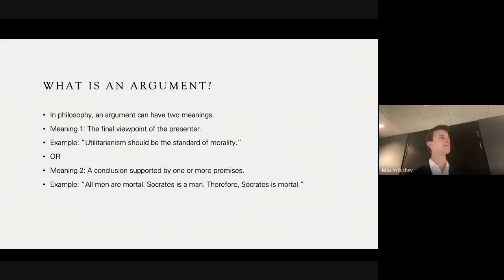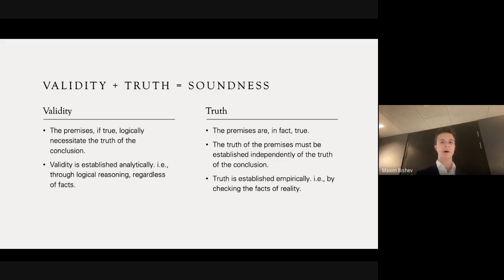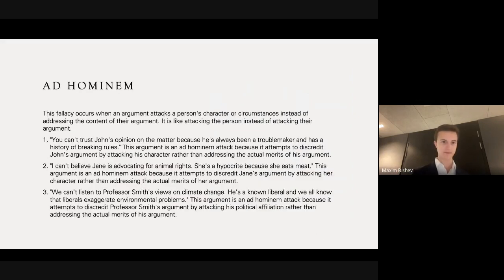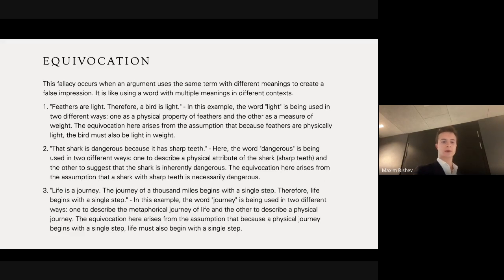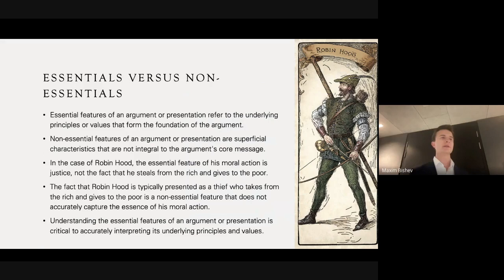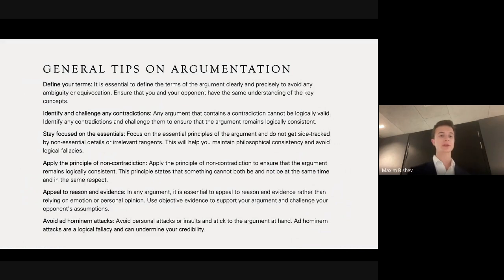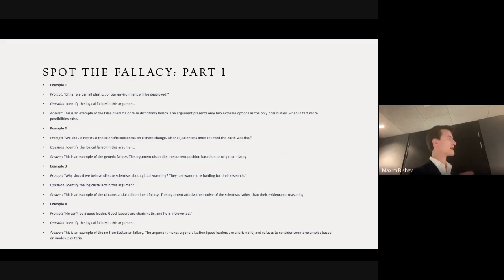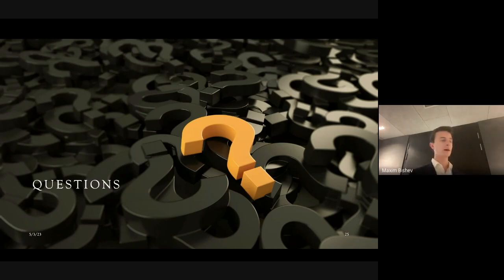Argument Analysis and Critical Reasoning | History of Philosophy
I decided to offer this course on argument analysis for three compelling reasons:

- Understanding how to deconstruct an argument and evaluate its validity, soundness, underlying assumptions, strengths, and weaknesses is a valuable skill in both personal and professional life.

- Acquiring proficiency in argument analysis will enhance your communication and critical thinking abilities, and equip you with the ability to detect intellectual dishonesty.

- It is crucial to have a foundational understanding of argument analysis before diving into the more complex reasoning found in the medieval and modern eras of philosophy.

This course is straightforward, but extremely valuable and can be taken separately from the history of philosophy curriculum.

TIMESTAMPS:

0:00 Introduction
0:56 Components of an Argument
5:18 Validity and Truth
8:51 Unstated Premises
10:16 David Hume and the "Is-Ought Problem"
12:24 Logical Fallacies
14:36 Fallacy: Begging the Question
16:22 Fallacy: Ad Hominem
17:28 Fallacy: Appeal to Authority
18:22 Fallacy: Slippery Slope
19:56 Fallacy: Red Herring
21:36 Fallacy: Equivocation
23:28 Fallacy: Appeal to Ignorance
26:33 Example of Equivocation
27:34 Example of a Complex Argument
31:18 Essentials and Non-Essentials: Robin Hood
34:42 Inductive and Deductive Reasoning
36:06 General Tips on Arguing
36:16 Question from the Audience
37:50 Practical Tips on Arguing
47:14 Activity: Identify the Logical Fallacy
51:06 Analysing Complex Arguments